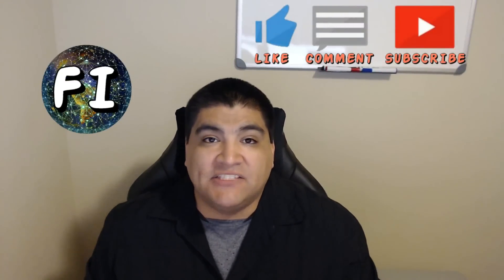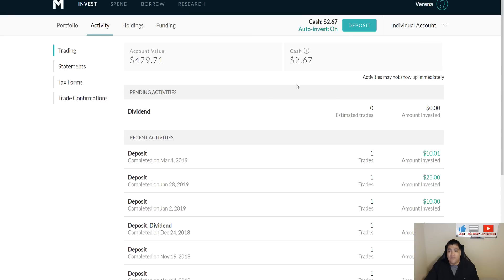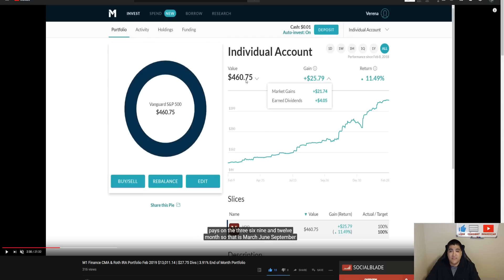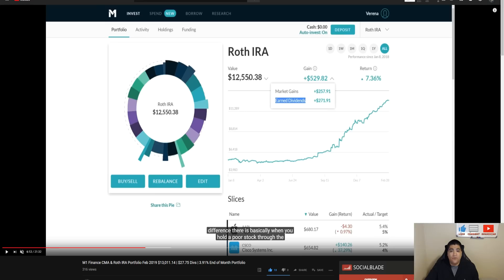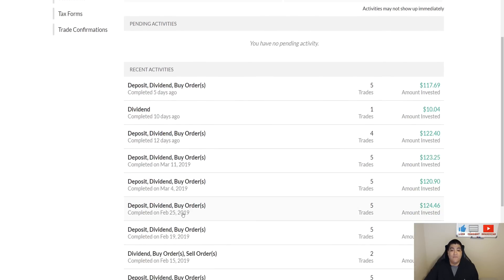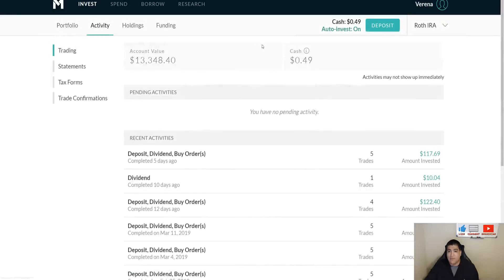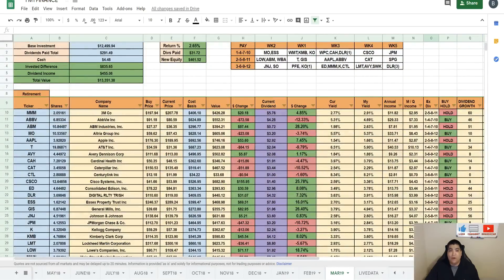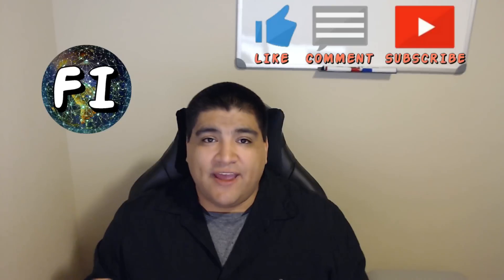M1 Finance CMA & Roth IRA Portfolio Mar 2019 $13,831.10 | $34.39 Divs | 2.72% End of Month Portfolio